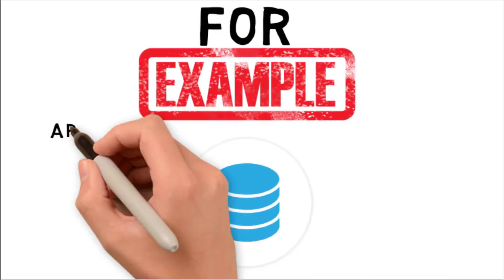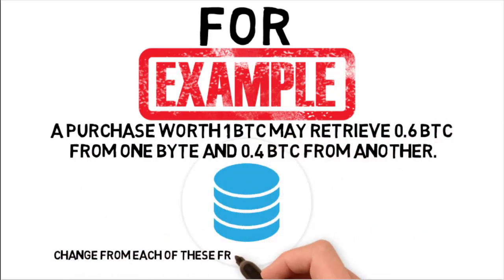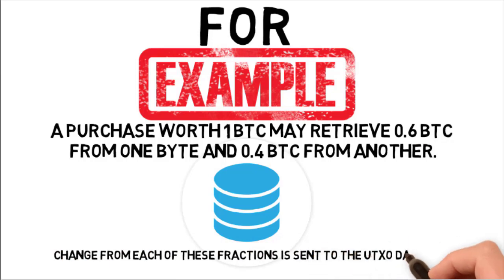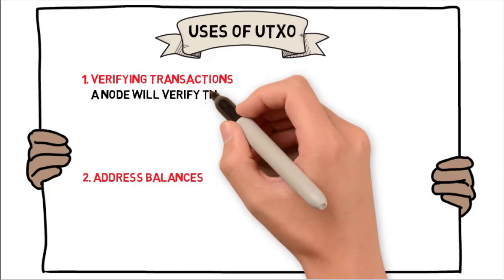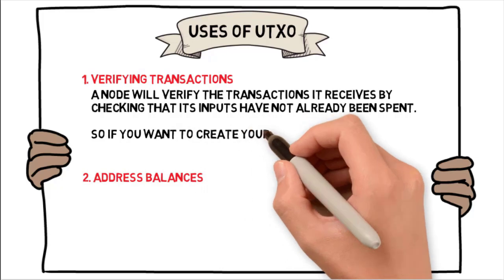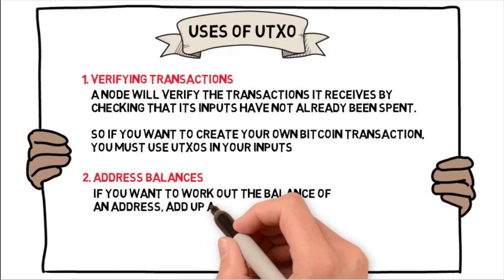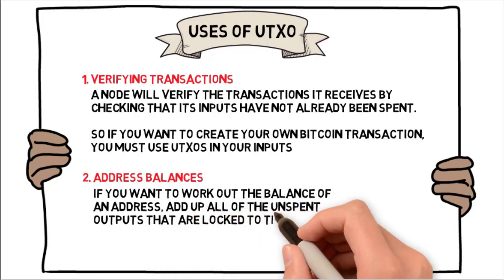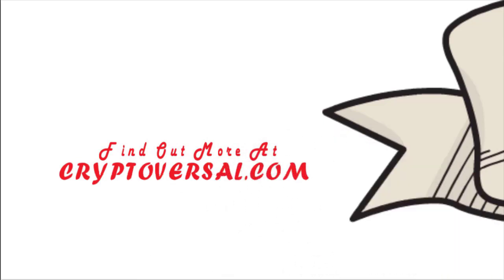What is UTXO?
What are unspent outputs in a Bitcoin or cryptocurrency transaction?